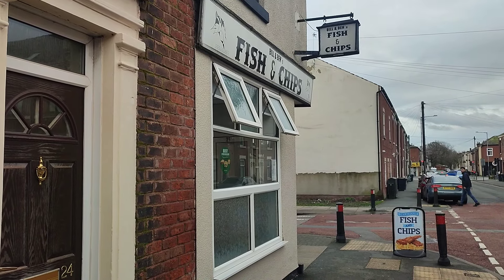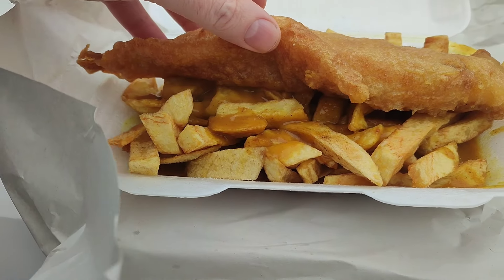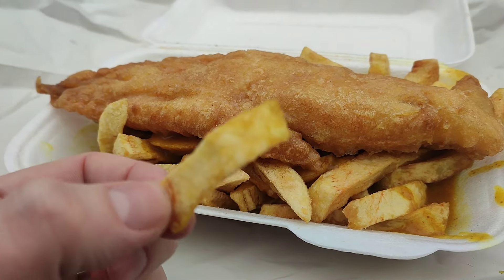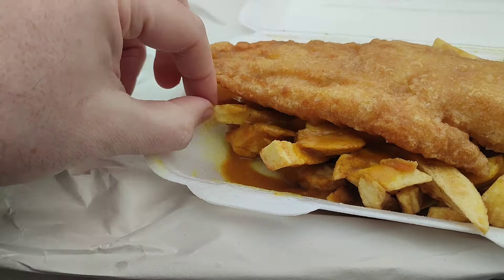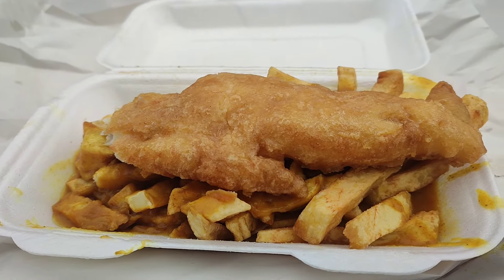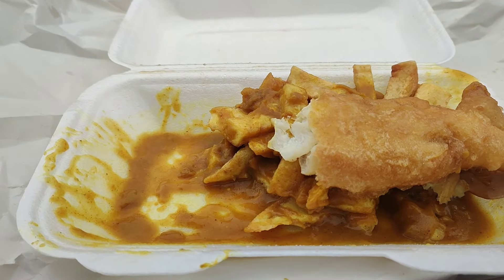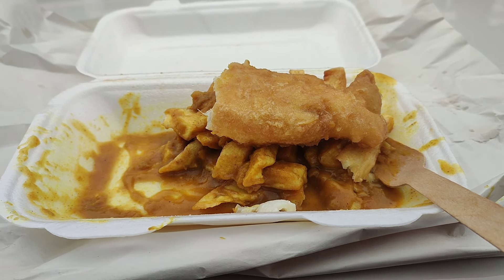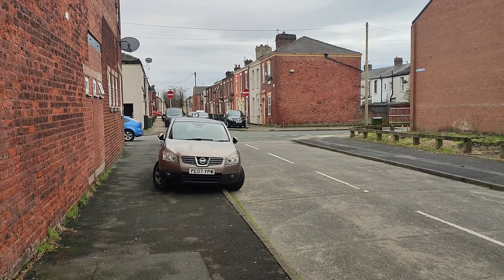We try out the famous Bill & Ben's Fish & Chips, Preston Lancashire UK. British food.